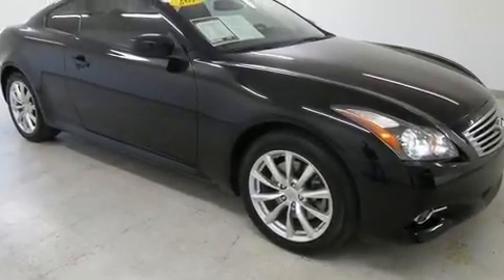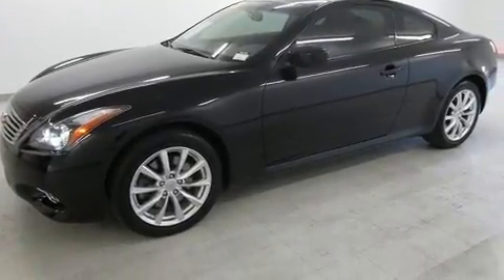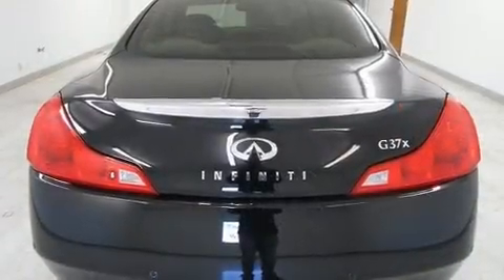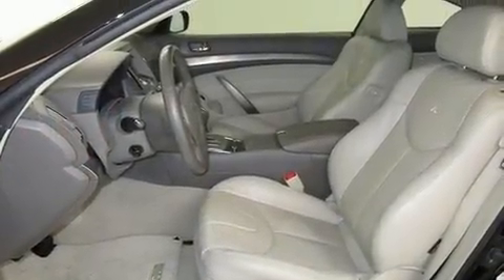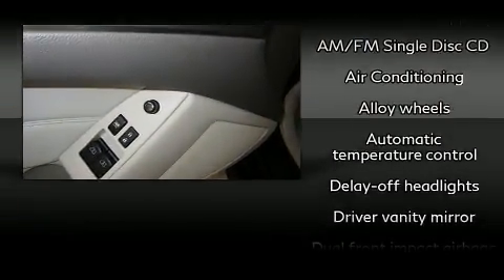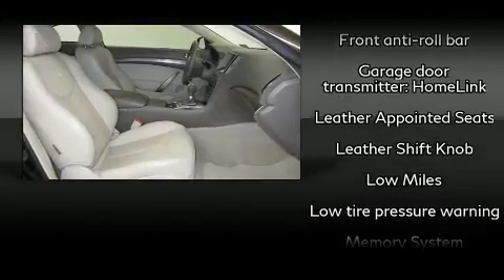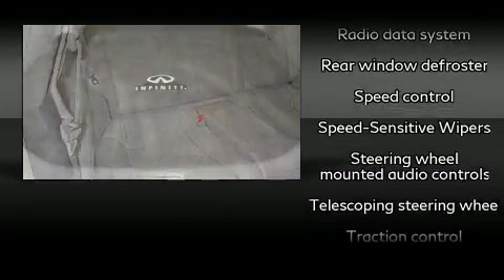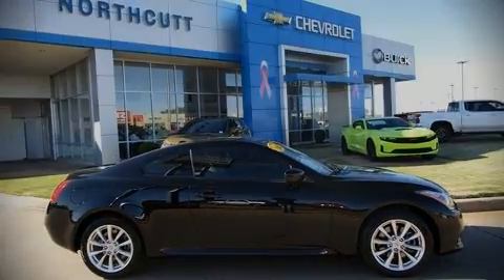2012 INFINITI G37x AWD in Enid, OK 73703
Northcutt Toyota
3409 W Owen K Garriott Rd

Get excited about the 2012 INFINITI G37x. This 2 door, 4 passenger coupe still has fewer than 30,000 miles! INFINITI made sure to keep road-handling and sportiness at the top of it's priority list. It features an automatic transmission, all-wheel drive, and a refined 6 cylinder engine. All of the premium features expected of an INFINITI are offered, including: speed sensitive wipers, a power seat, heated seats, automatic temperature control, power windows, remote keyless entry, and leather upholstery. Everything is where it ought to be, from the dashboard controls to the door locks and window controls. With high intensity discharge headlights illuminating your path, you'll always appreciate maximum visibility. Take assurance in side curtain airbags, providing head protection in the event of a severe collision. It also arrives with a Carfax history report, providing you peace of mind with detailed information. We have the vehicle you've been searching for at a price you can afford. Stop by our dealership or give us a call for more information.